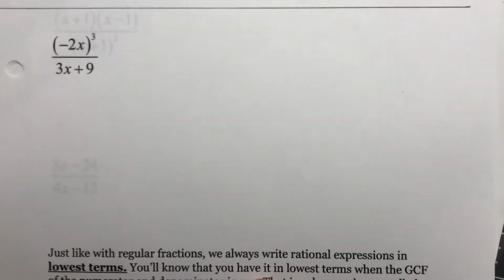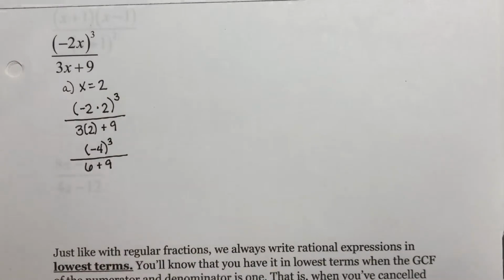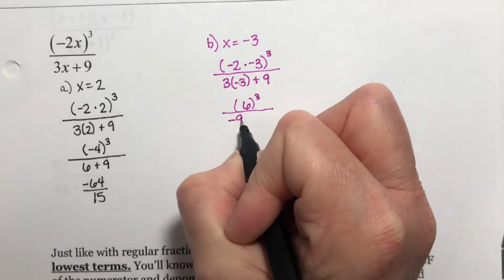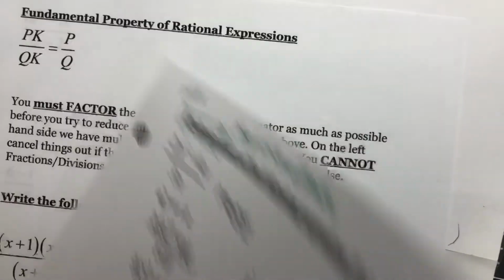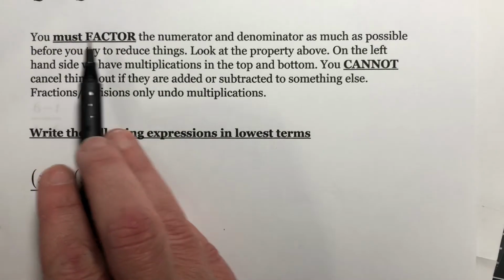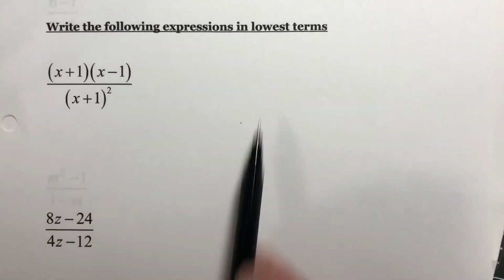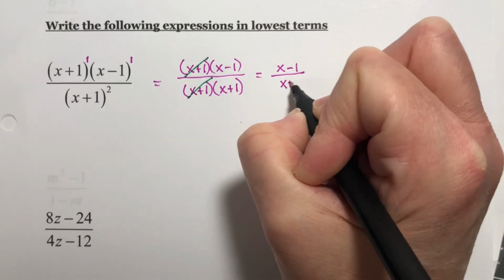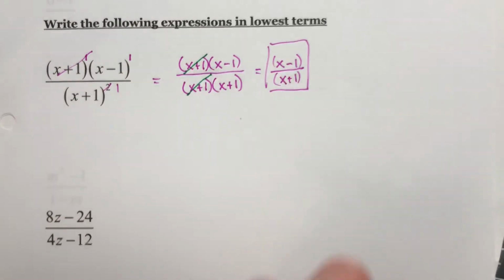Section 7.1 The Fundamental Property of Rational Expressions (Part 4 of 5)